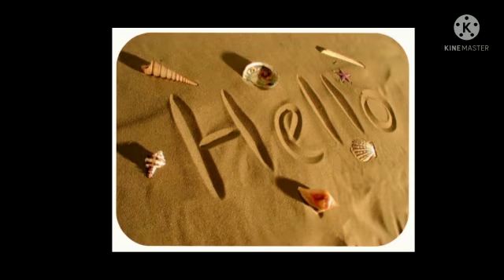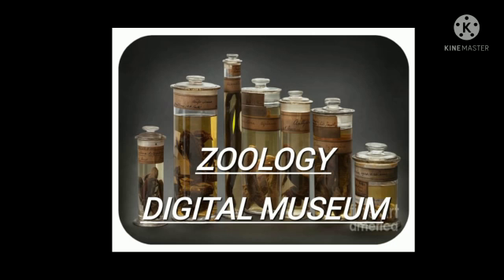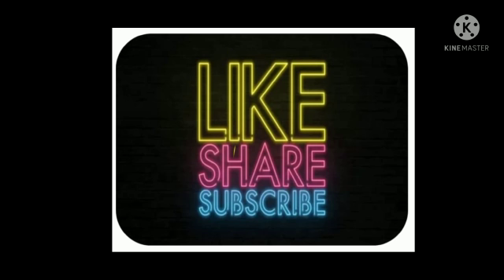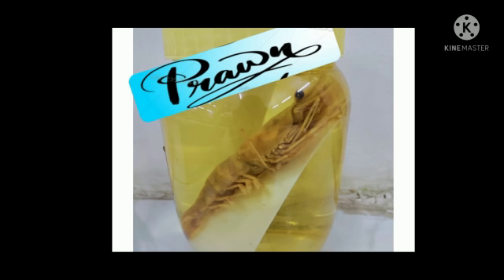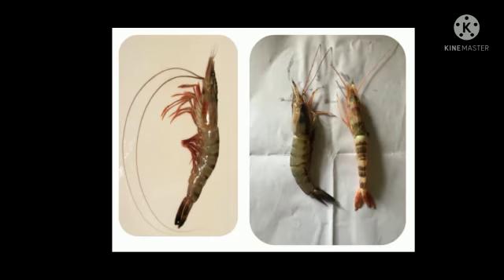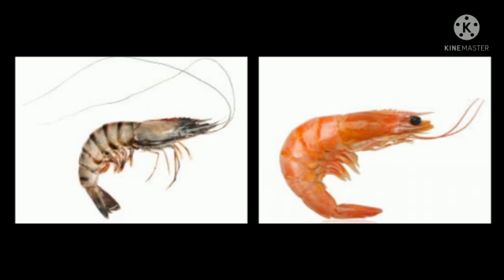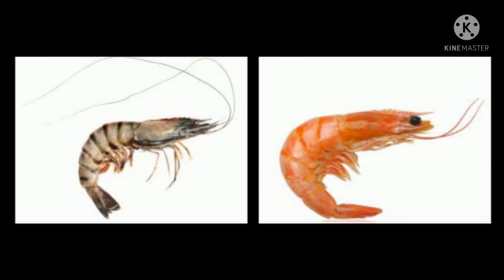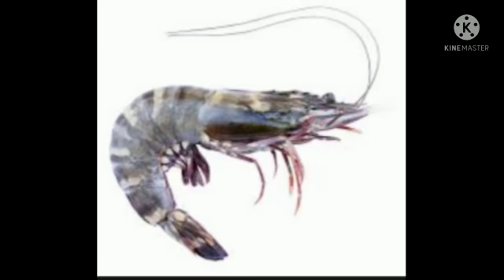PRAWN (DENDROBRANCHIATA) ZOOLOGY G.M MOMIN WOMEN'S COLLEGE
Department of Zoology of G. M. Momin Women's College was founded in 1995. The Department provides undergraduate programmes B.Sc regular, BSc Interdisciplinary course, and postgraduate programmes M.Sc. by Paper, M.Sc. by Research, and PhD in Zoology, emphasising fundamental and emerging areas of modern biology.

Department created the digital museum in 2020, intending to create awareness and make it available for the local community.